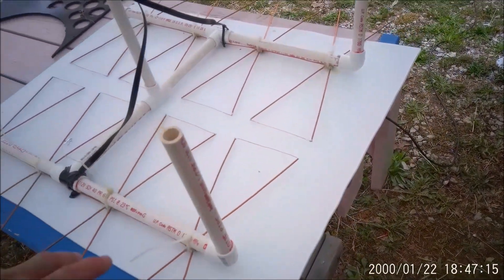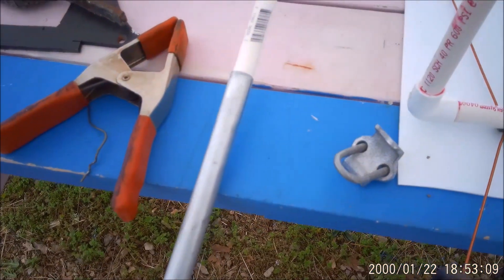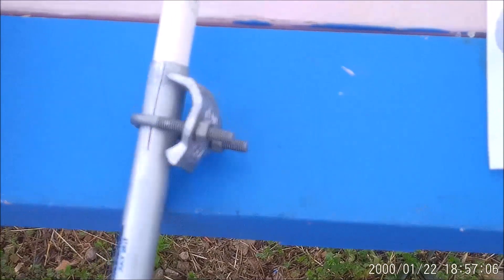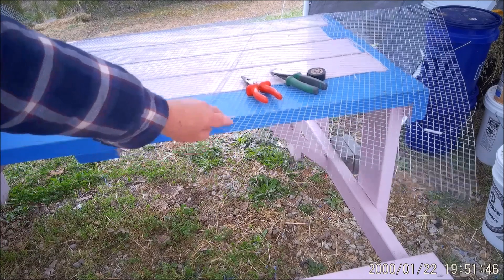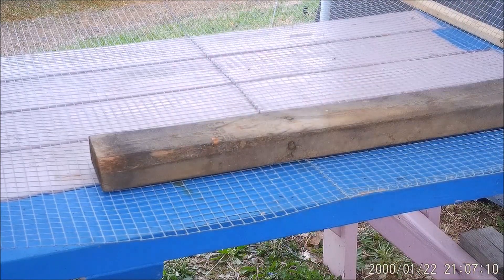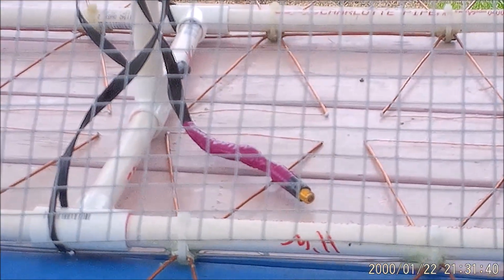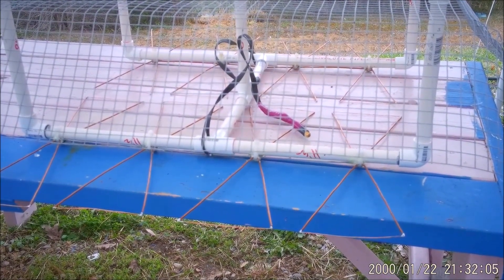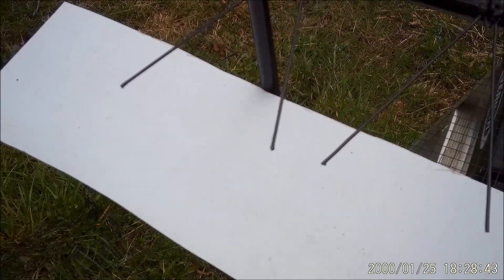How to get free TV, DTV DIY antenna build, DTV antenna project, Part 2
OK I have put this up and made changes to it by cutting off the extra wire across the "V" element. It boosted my signal a lot, and so far, I picked up 7 channels. So the "V" has to be 7.5" each leg and I bent the ends so there is a 4" opening on them. Where the support pipe goes into the "T" fitting, I just cut about 2" from the end of the middle 9" pipe support and re-glued it into the "T".  I also put a 1" EMT pipe over the 3/4" EMT support pipe. NOW I am happy! With a little effort pointing my antenna, I should be hitting 30 channels. Please remember to paint and insulate well. It will help in rain and make it less of a target for lightening. One more thing... the plastic spacers I used were 1/4" plastic 1/2" wide. This helped a lot when i was ready to epoxy the elements on the PCV pipes. Another hint, if your brand of epoxy does not stick well to PVC, just sand the area a bit. I recommend watching both videos on this build. Paint will shield this from UV radiation so, paint well. I am up to 27 channels and have not turned east or southeast yet.